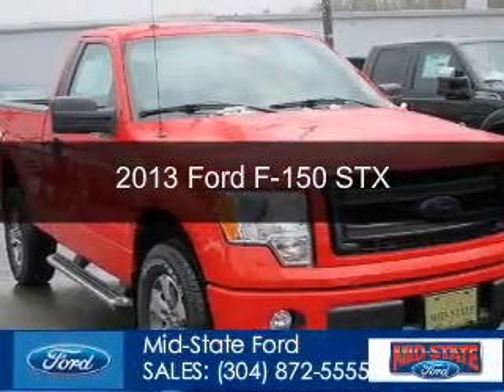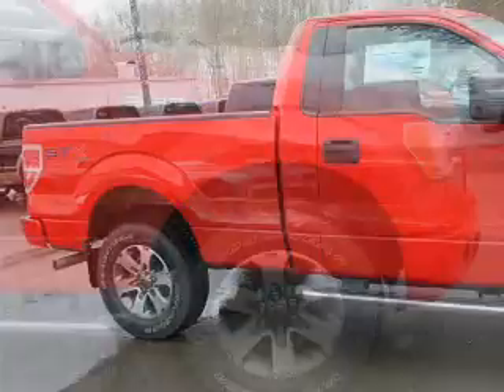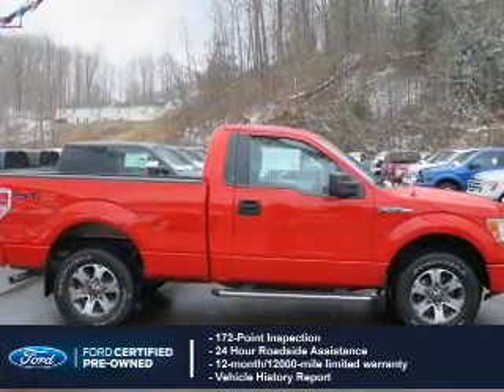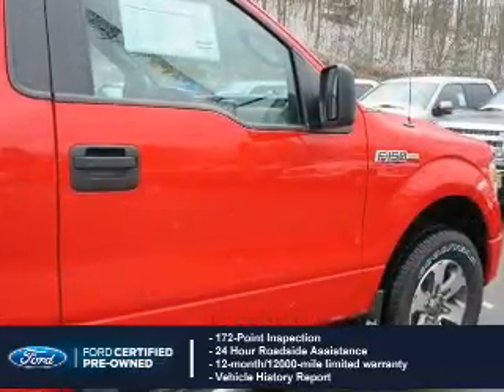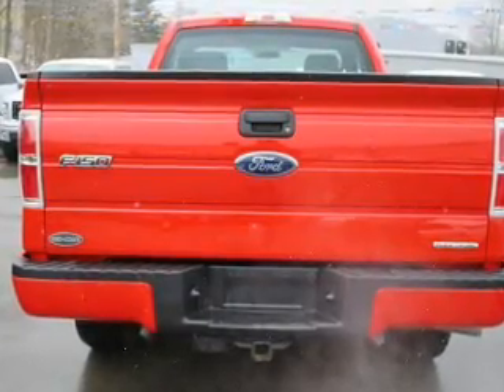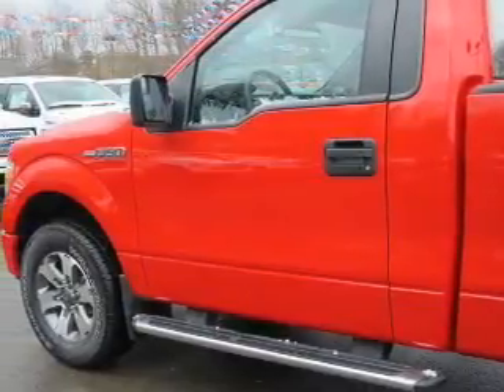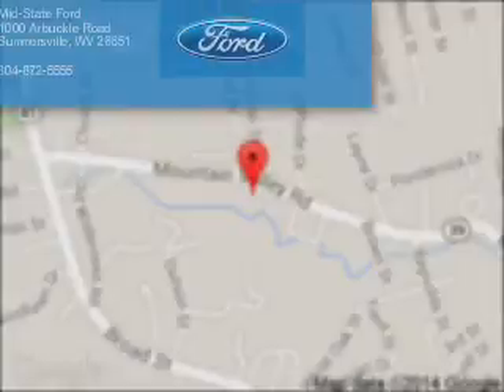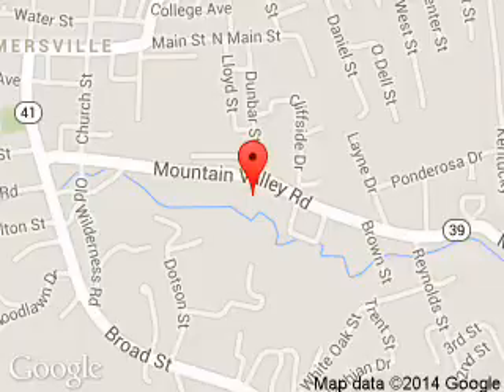2013 Ford F-150 - Summersville WV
Phone:
Year: 2013
Make: Ford
Model: F-150
Trim: STX
Engine: 5.0 liter 8 cylinder 32 valve
Transmission: 6-Speed Automatic
Color: Race Red
Mileage: 14547
Address:
1000 Arbuckle Road